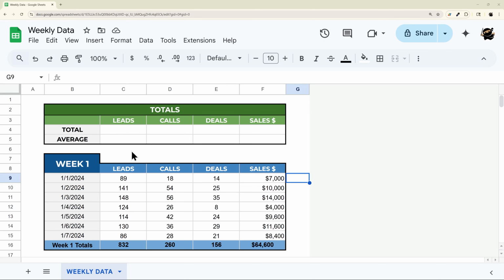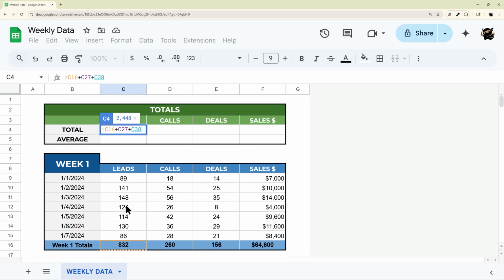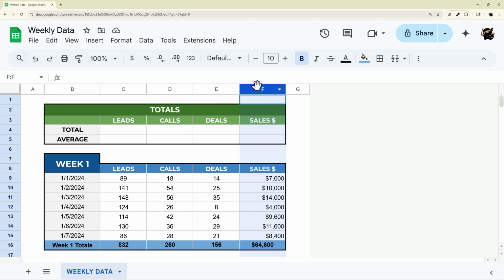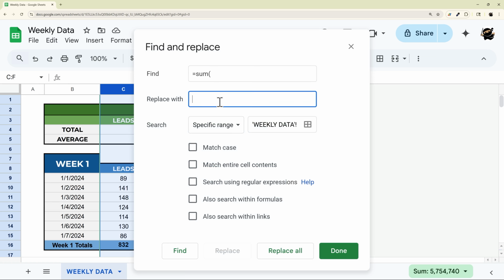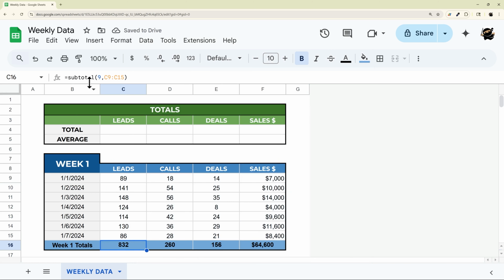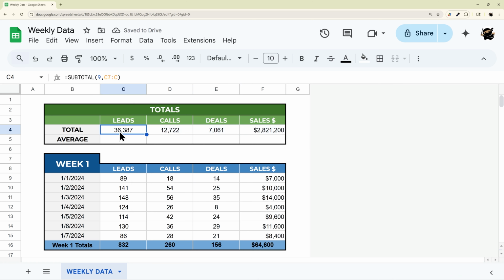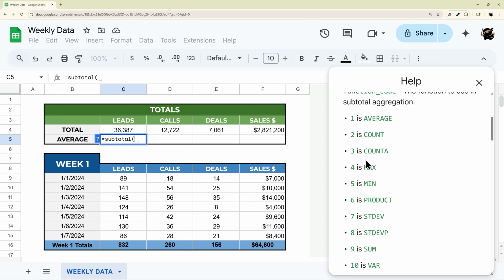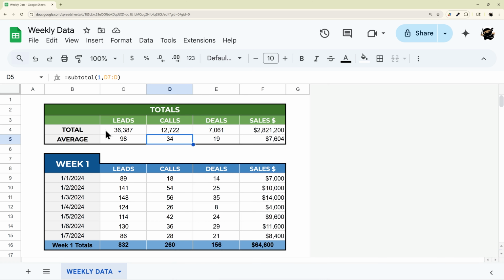Get Total Without Including Subtotals (Google Sheets)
Ever tried to get grand totals, but all your subtotals were getting in the way? Stop using SUM() and start using SUBTOTAL() instead and save yourself a lot of time and headaches!